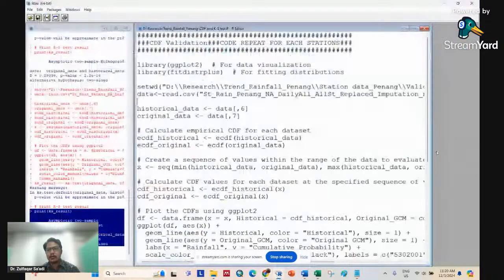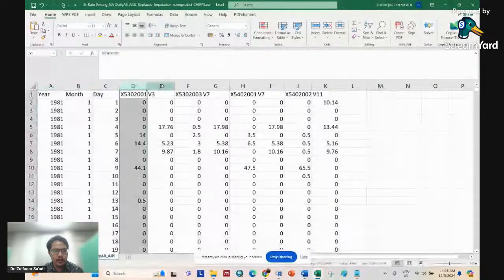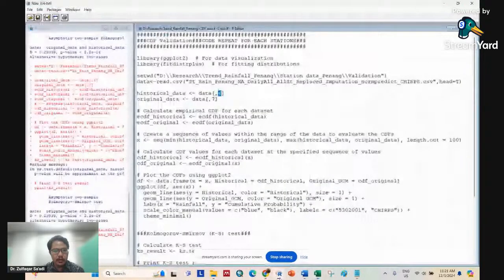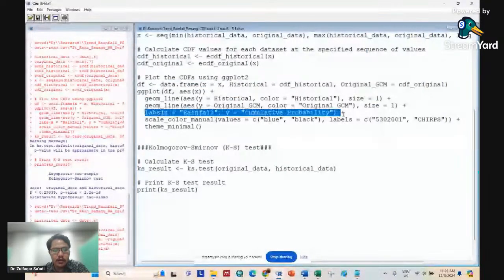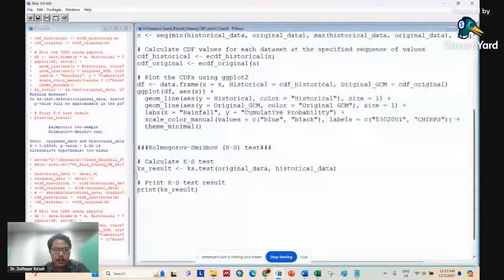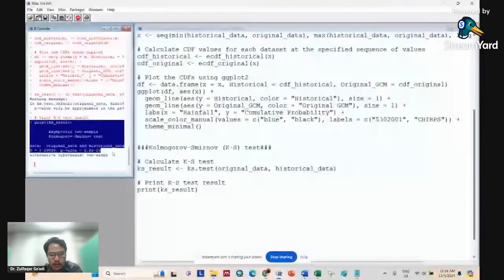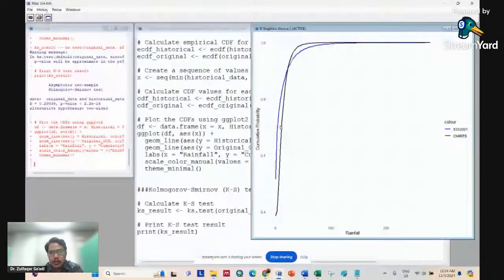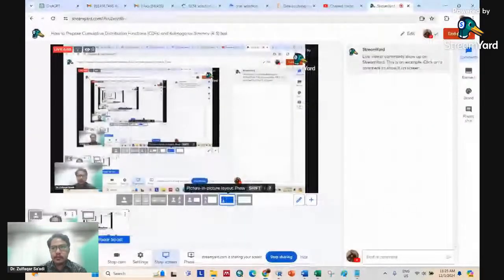How to Prepare Cumulative Distribution Functions (CDFs) and Kolmogorov-Smirnov (K-S) test